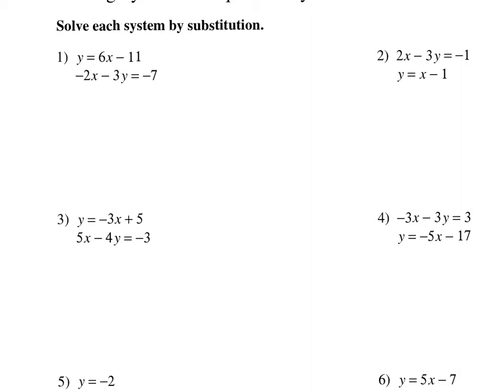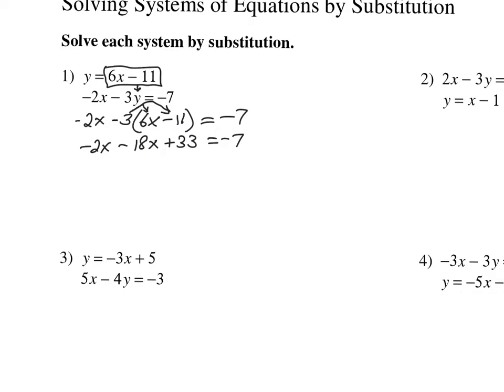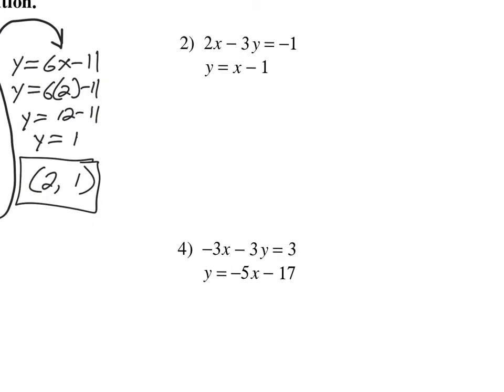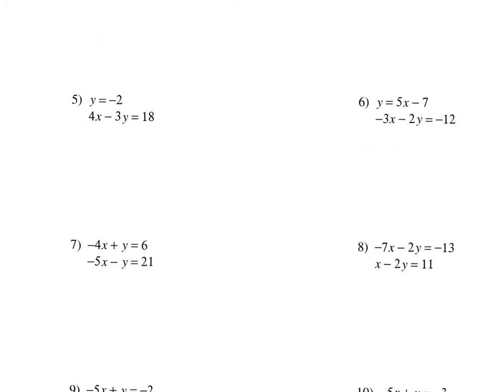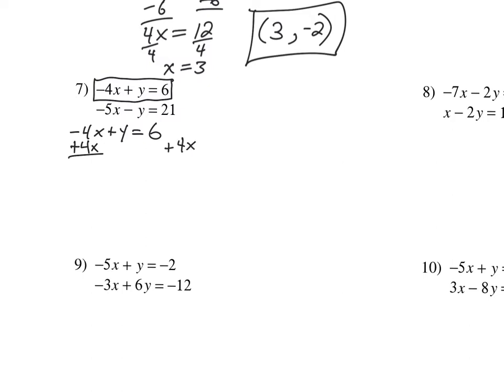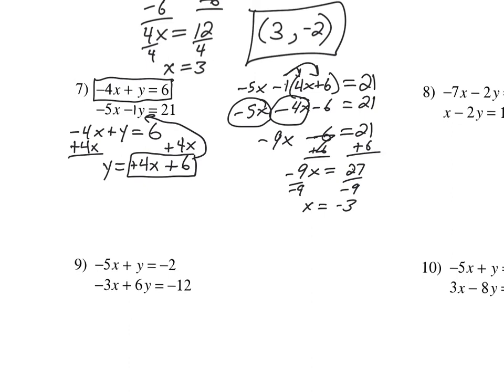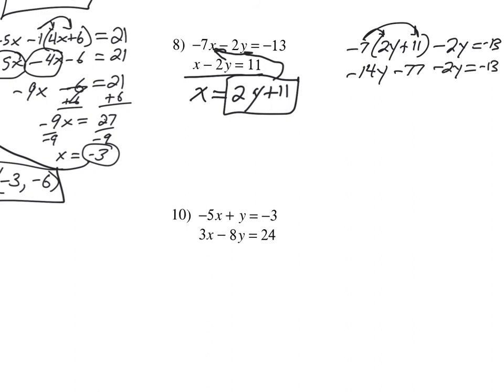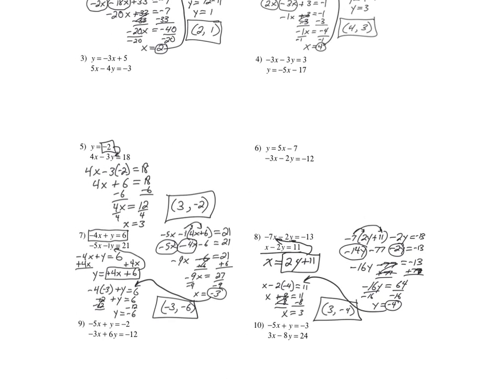Systems by substitution